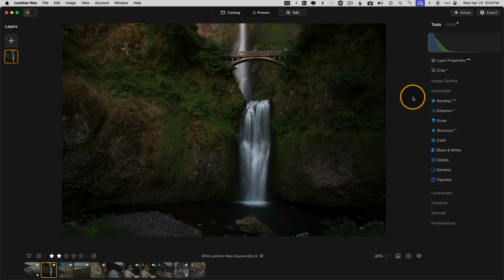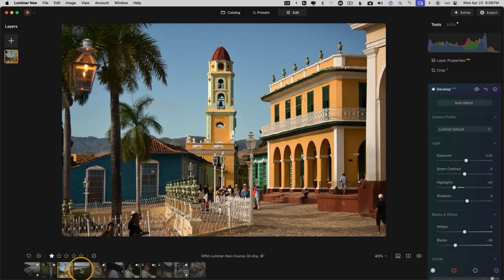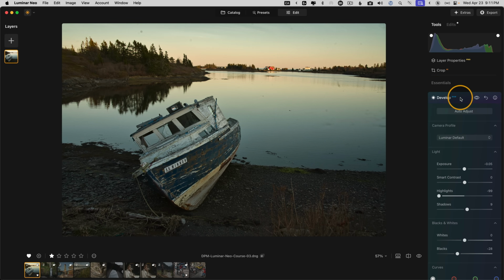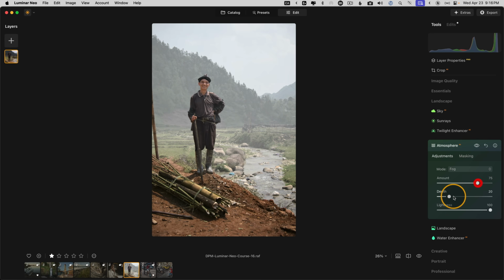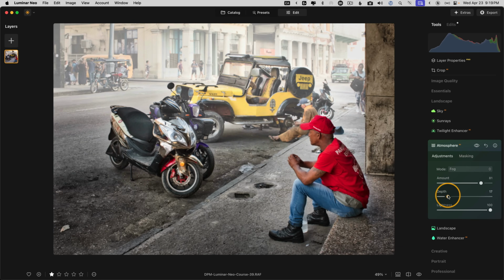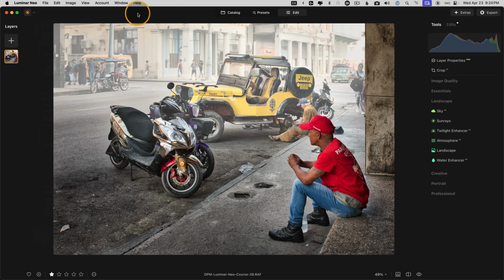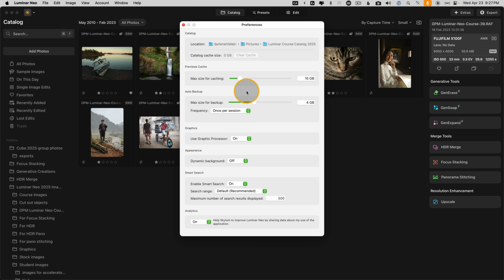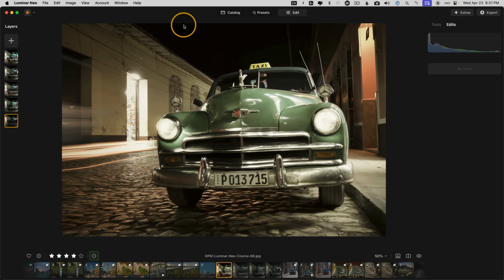Luminar Neo Update 1.24 Has Some Cool New Features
In this video, we explore the brand-new Luminar Neo Update 1.24 for Spring 2025. If you’re curious about what’s new in Luminar Neo, you’re in the right place! From a smart one-click Auto Adjust button to long-requested catalog clean-up tools, I’ll demonstrate every upgrade and show you how they can streamline your editing workflow.

One of the biggest wins in this release is Auto Adjust in the Develop tool. A single click now balances exposure, highlights, shadows, whites, and curves for a fast, polished starting point. I’ll test it on several images so you can judge when it nails the look—and when a tiny tweak still helps.

Next, we dig into Atmosphere AI 2.0. Fog, mist, and haze now wrap around subjects with smarter depth mapping. You’ll see how the new depth slider lets you “push” or “pull” fog through a scene without masking, keeping foreground details crisp while adding mood in the distance.

Exporting just got speedier, too. The expanded Export menu adds “Export with Previous,” one-tap JPEG/TIFF presets, and—finally—DNG export for maximum compatibility. No more rebuilding settings for every image!

Last—but huge for anyone fighting bloated files—Catalog Optimization & Cache Cleaning lets you purge excess preview data in seconds. I’ll show you how clearing a 35 GB catalog cache dropped it under 5 GB and what to expect the first time you reopen heavily edited photos.

Key Takeaways
✔️ Auto Adjust: One-click exposure fix inside Develop.
✔️ Atmosphere AI Depth Mapping: Fog that respects subjects and distance.
✔️ Quick Export Presets: JPEG/TIFF quality shortcuts plus DNG output.
✔️ “Export with Previous”: Repeat your last export settings instantly.
✔️ Catalog Cache Cleaner: Reclaim gigabytes and keep Neo snappy.
✔️ Hands-On Demos: Real-world tests so you can decide which tools fit your style.

⚡ What's New in Luminar Neo Update 1.24.0

0:00 Intro – What’s New in Luminar Neo v1.24
0:22 Develop Tool ▶ Auto Adjust One-Click Edit
5:32 Atmosphere AI 2.0 ▶ Smarter Fog & Depth Mapping
7:58 Faster Export Menu & Quick JPEG/TIFF/DNG
9:22 Trim Your Catalog ▶ Cache Cleanup & Optimization
12:58 Conclusion